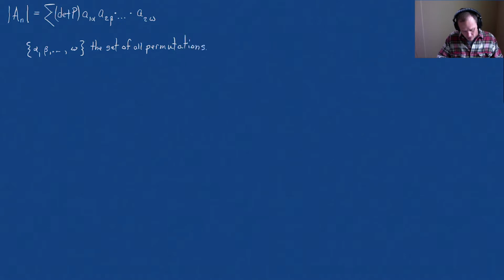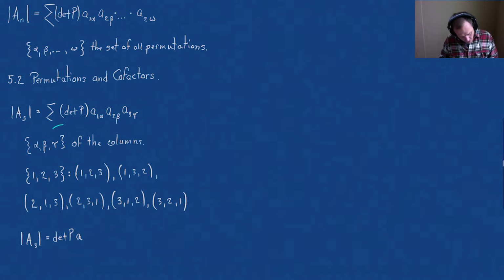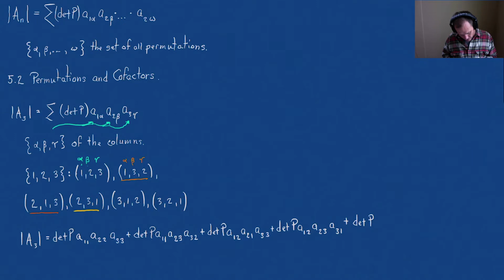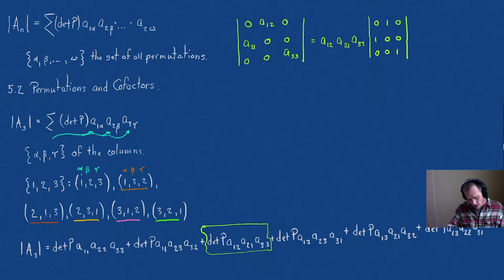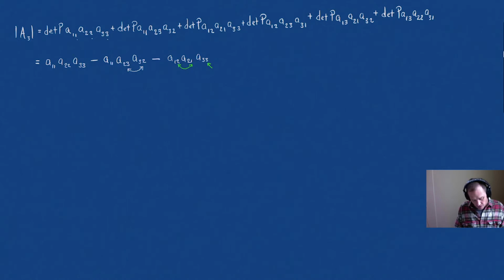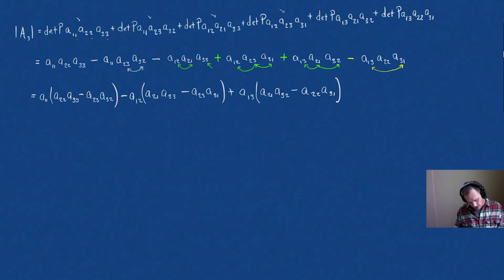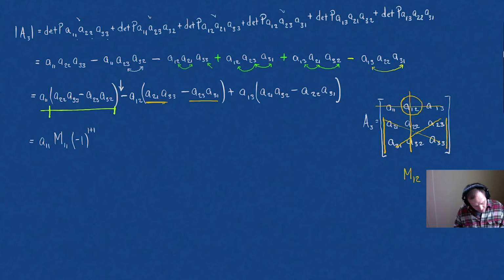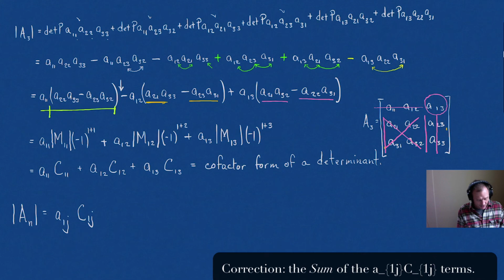5.2 Cofactor Formula Derived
Using the Big Formula, the formal definition of determinant, the Cofactor Formula for a determinant is derived.